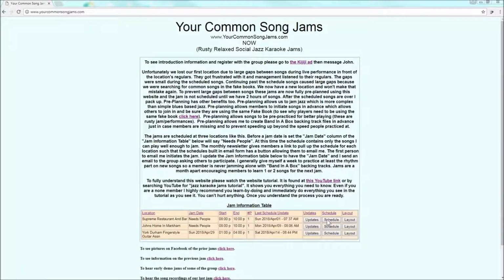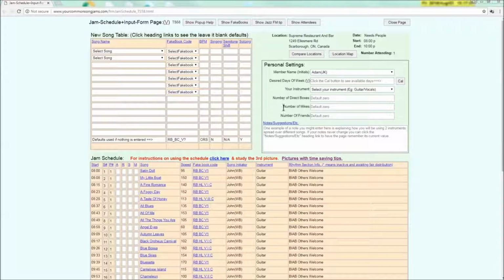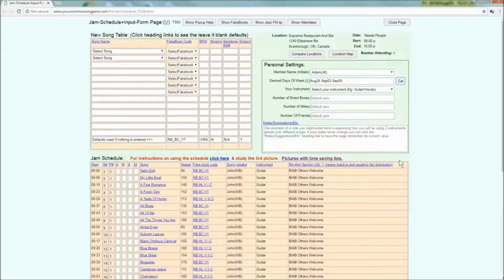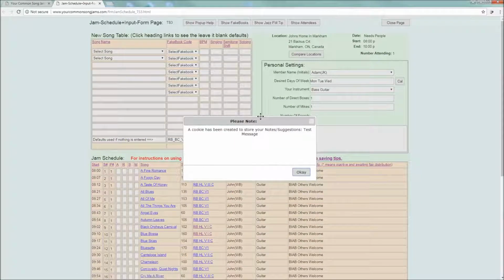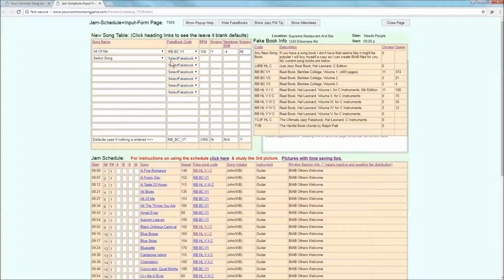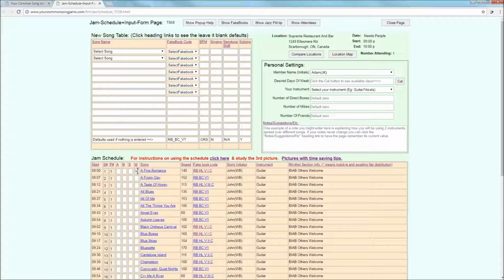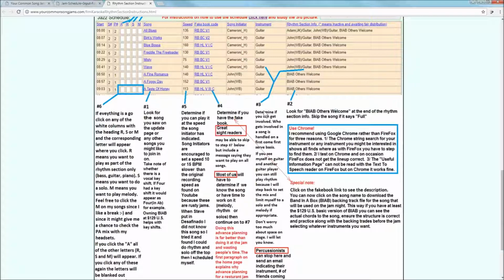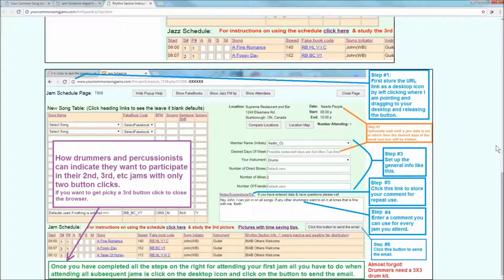Jazz Jams Club Tutorial (Schedule Page Extract)